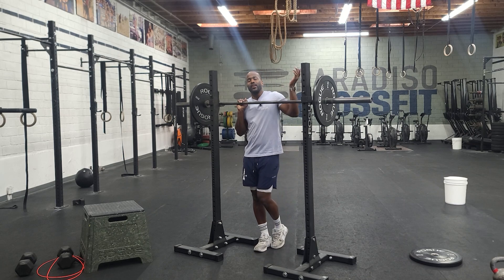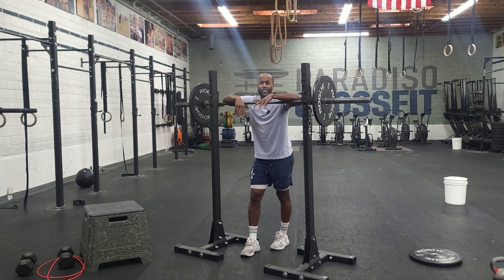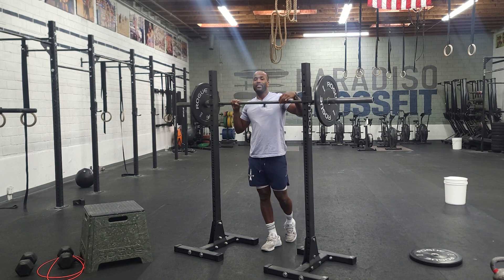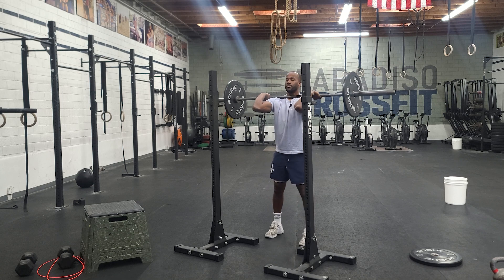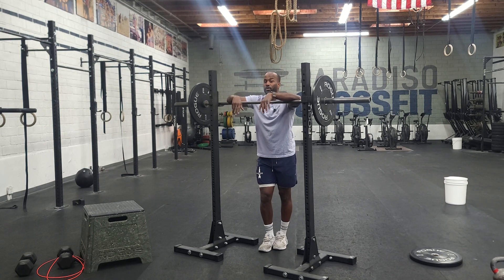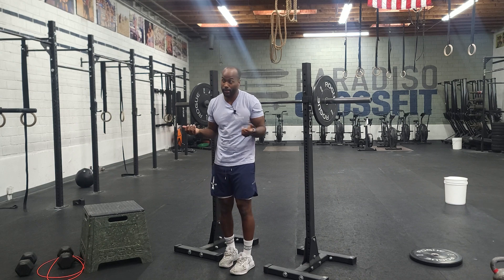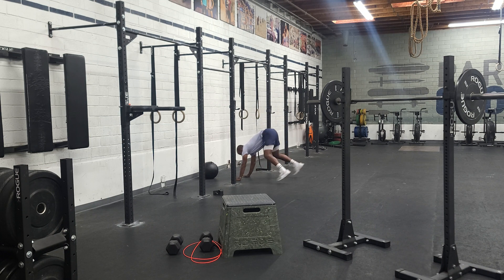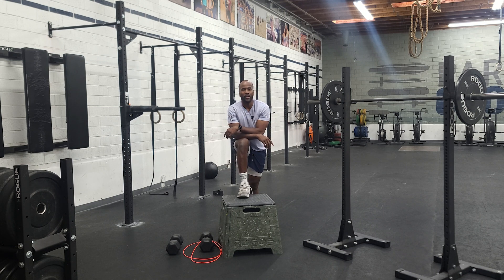Workout of the Day 01/16/2024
Warmup
Jog 200m
10/side Side plank leg raises
3/3 Scorpion Stretch
10 Wall Squats
15 Tib Raises against wall
15 Calf Raises
15 Strict Hanging Knee Raises
10 Tempo Back Squats, 3 sec

Strength
Every 2:30 x 5 sets
Back Squat
1x10 @57%
1x8 @62%
1x6 @67%
1x6 @71%
1x6 @76%

at 13:00

Front Squat
1x5 @60%
1x5 @70%
2x5 @75%

If you are not using percentages, use RPE and log your weights so you can build week to week

Metcon
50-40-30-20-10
Wall Ball 20/14 to 10/9'
Burpee to Target 6""
20min cap

L1: half the reps, 10/8 medball
L2: 14/10 medball

Finisher
Strict Pullup
3x5-10
Rest 1:30 between sets
*If you can do 10 unbroken for 3 rounds, add weight.  Sub bands or ring rows if needed